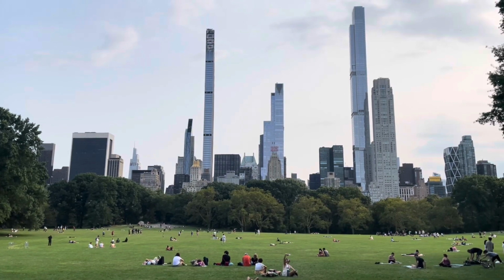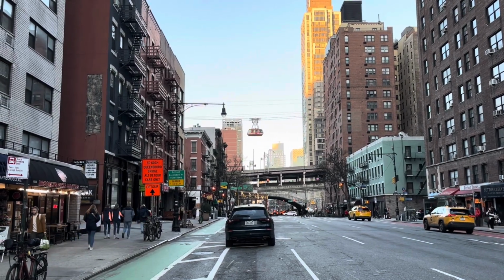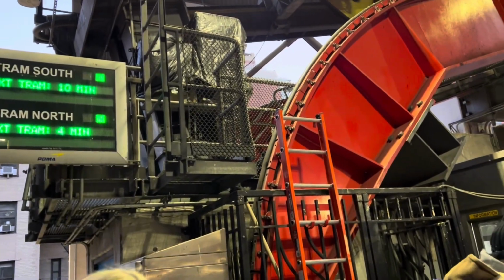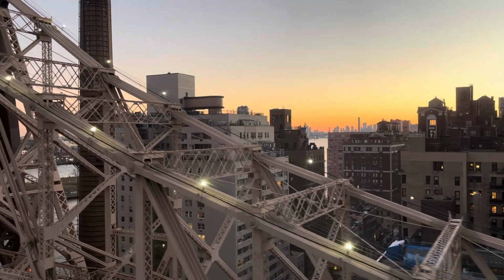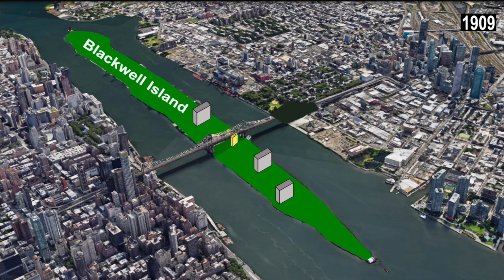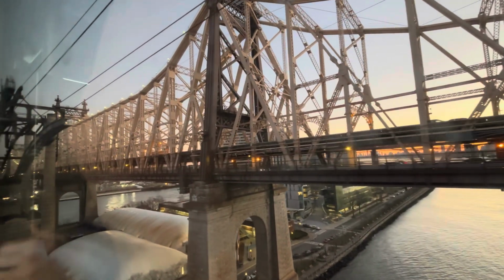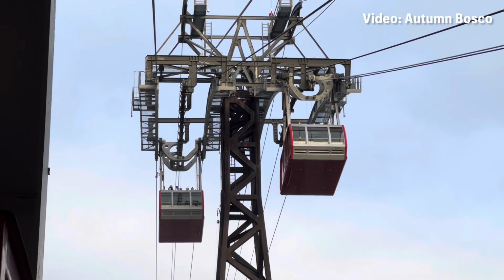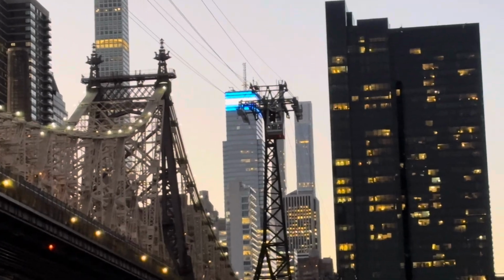Everything You Need to Know About the Roosevelt Island Tramway in NYC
Date of filming: January 2, 2024